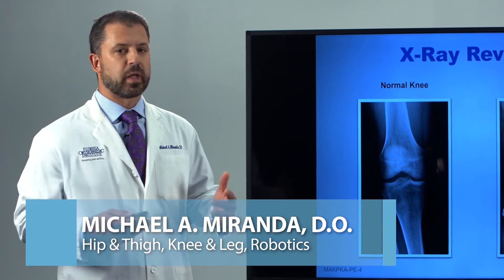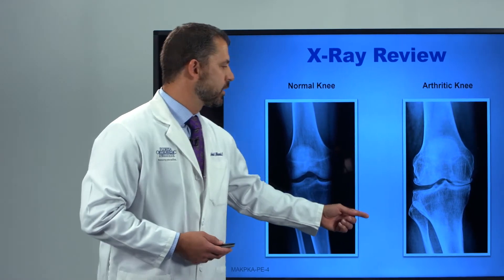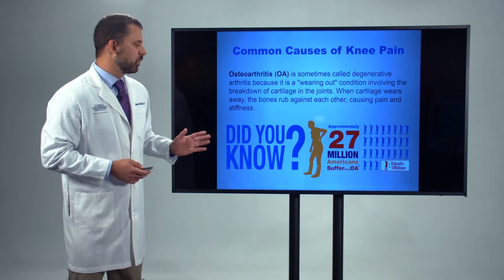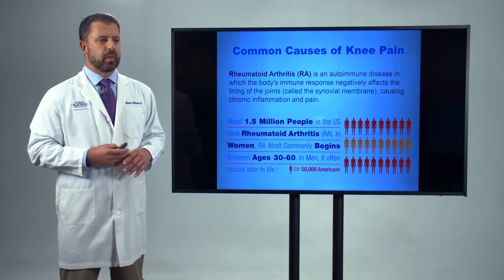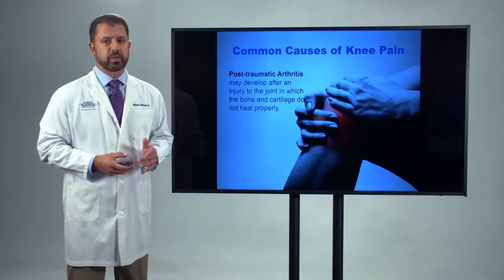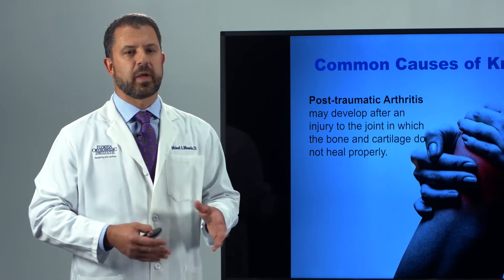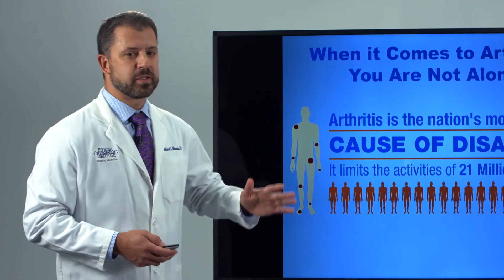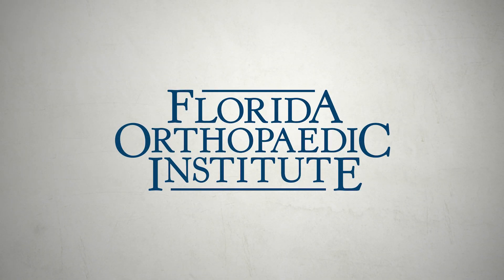Common Causes of Knee Pain - Florida Orthopaedic Institute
So review of x-rays, what does it look like on an x ray? When you come to the office we get an extra on every patient to see what the joint looks like. So particular on a knee, this is a normal knee. Here you can see that there's good space in between the two bones, meaning that the cartilage is there. You can't see the cartilage on an X Ray, but you can see just the bone. So theoretically, because there's space here, you can, there's cartilage now opposed to an arthritic knee where you can see that in this area right here, there's bone on bone, bone spurs forming. So this is a painful knee end stage arthritis because there's no cartilage left. So those are the patients that usually are amenable for some type of surgical intervention arthoplasty. Osteoarthritis is one of the most common things that, uh, is, uh, medical conditions in the United States.

Roughly about 27 million Americans suffer from osteoarthritis in some form, knee, hip, back. But those are probably the most common ones that in the general population in the United States that, uh, that they're seeking medical care for. Now, rheumatoid arthritis is less common, but still still there's about 1.5 million people that have rheumatoid arthritis. Rheumatoid arthritis is a bit different from osteoarthritis in a sense that the rheumatoid arthritis is an autoimmune disease where cells in the body are attacking their own cartilage, causing this destruction of the cartilage. Similar kind of symptoms, but a different disease process. Post traumatic arthritis is a third type of arthritis that we encounter in the knee and other joints. But post traumatic arthritis is a patient has had a prior injury to their joint a ligament tear, a fracture to the, uh, the bone in the supportive bone has collapsed a little bit underneath the cartilage, so there's damage to, or a traumatic event to the joint kind of propagating or advancing that at a quicker, uh, advancing arthritis at a quicker rate. So this is probably the least common of arthritis that we were needing to, uh, intervene with surgery for. But stil very common. When it comes to arthritis, you know, patients it's so common that it's the most common cause of disability in the United States. So 21 million Americans, uh, estimated. So then, you know, there's this picture here, we're talking not just knees, we're talking shoulders, elbow, hip, wrist, ankle fee. So it's common, but we're talking all different body parts, stages, focusing on the knee.